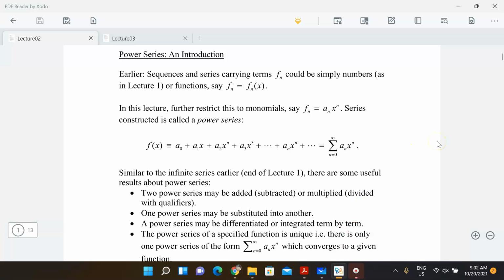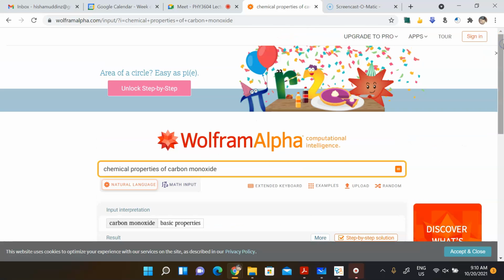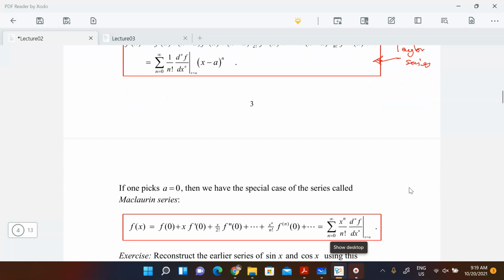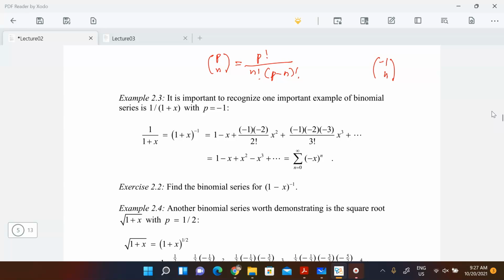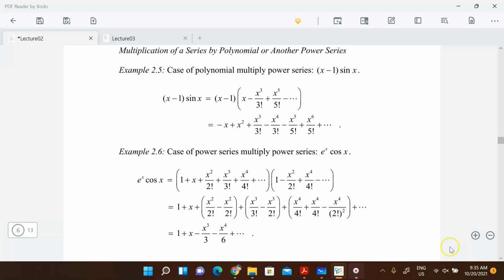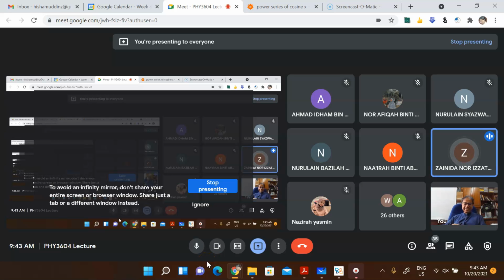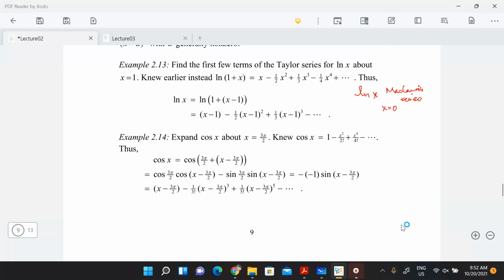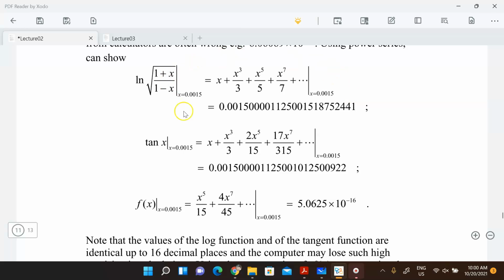PHY3604 Lecture on October 20, 2021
Mathematical Methods in Physics lecture on Wednesdya, 20 October 2021 on the topic of power series.